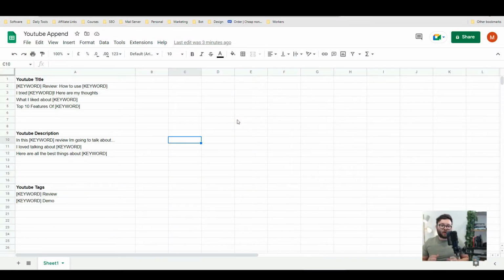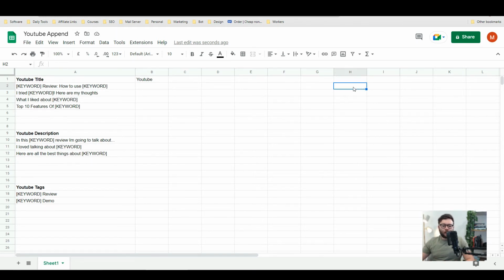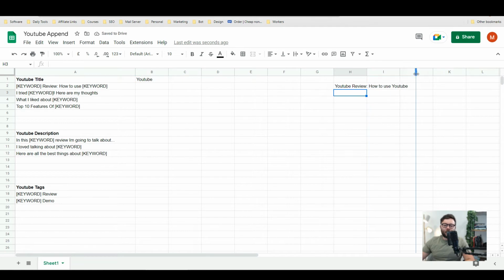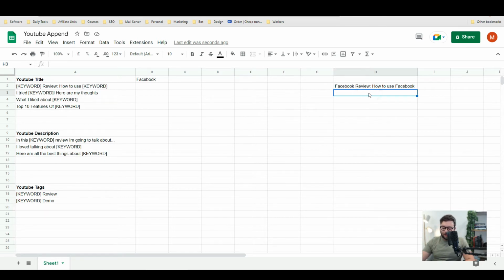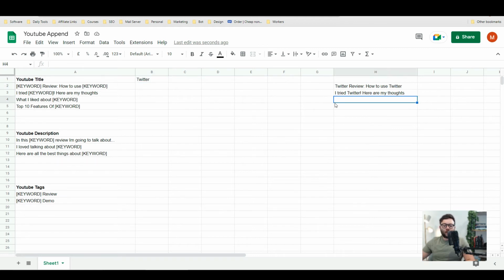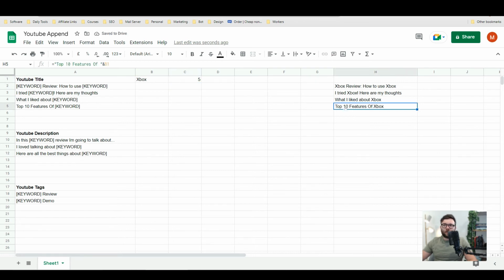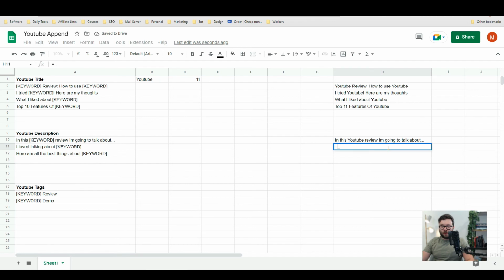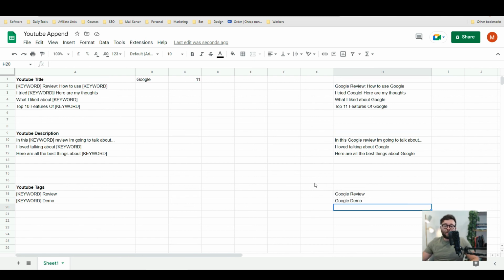Google Sheets For Content Creators [Youtube Generator]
In this Google Sheets For Content Creators tutorial I will show you how you can create a Youtube title, Youtube Description, and Youtube Tag generator to streamline your content creation.

Google Sheets is a powerful tool that can help content creators save time and be more productive. In this tutorial, I will show you how to use Google Sheets to create a Youtube title, description, and tag generator.

This will allow you to quickly create titles, descriptions, and tags for your videos, making it easier and faster to upload content to Youtube.

After watching this tutorial, you will be able to streamline your content creation process and free up more time to focus on creating great videos.

🏆 My Goal 🏆

👨 About Me 👨